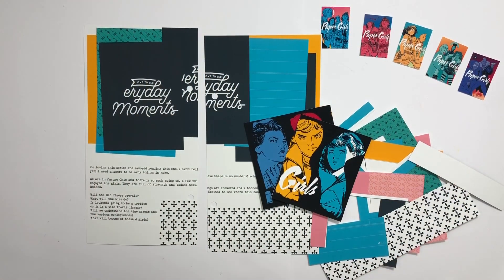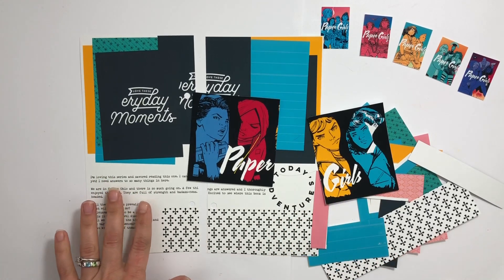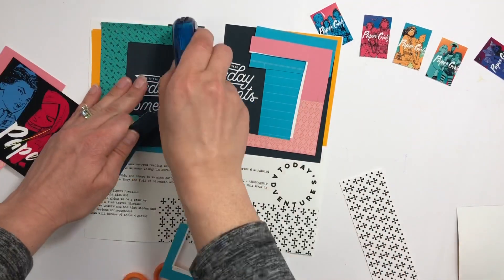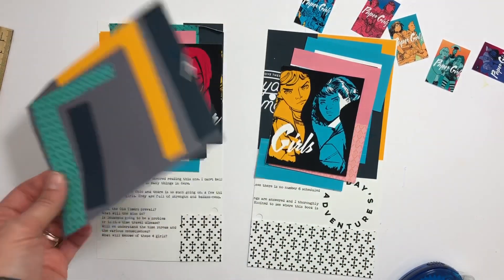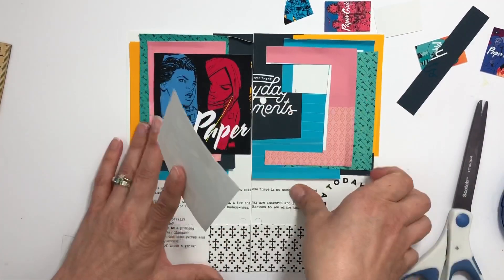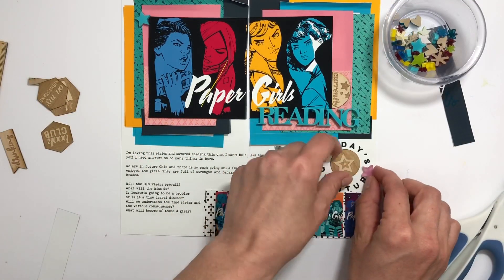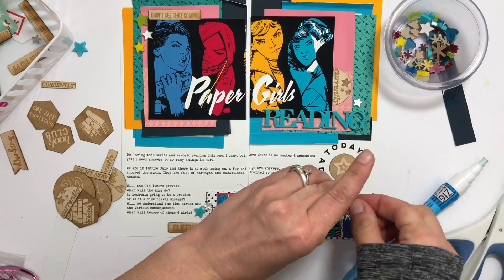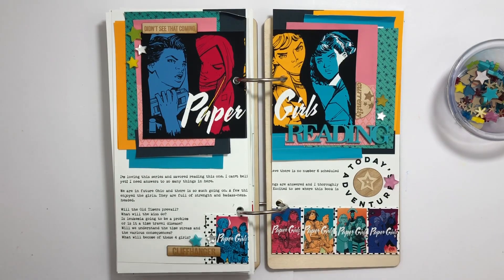In A Creative Bubble | Process Video | Book Tracker Notebook | Scrapbook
Hello! Today I have a fun project to share. I took a digital scrapbook layout and transformed it into a physical layout! Definitely a challenge but I love the result. This spread will go into my book travelers notebook.

All the cards used In A Creative Bubble. All images of Paper Girls were found through searching the interest.